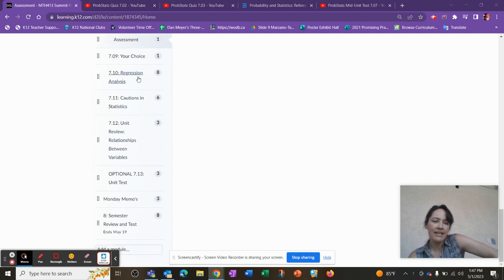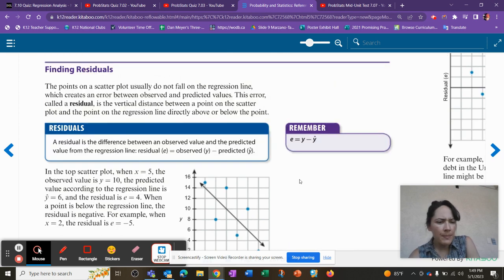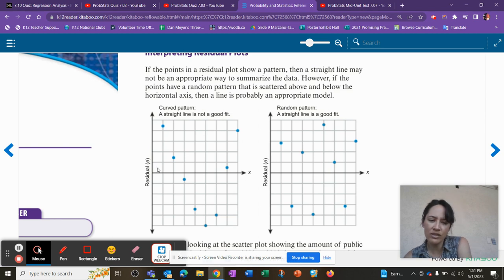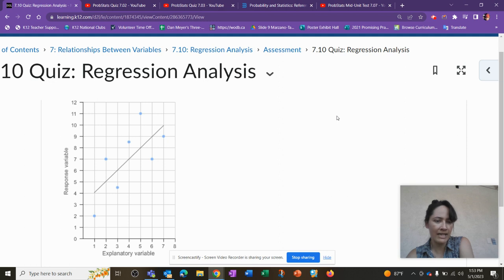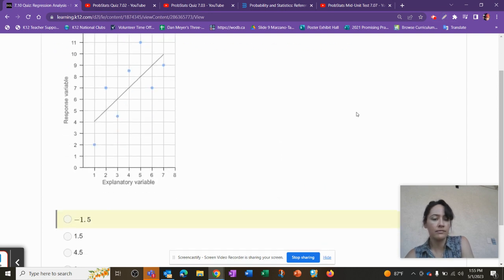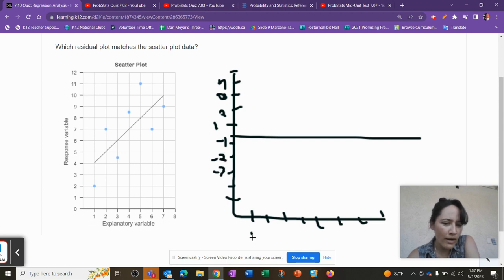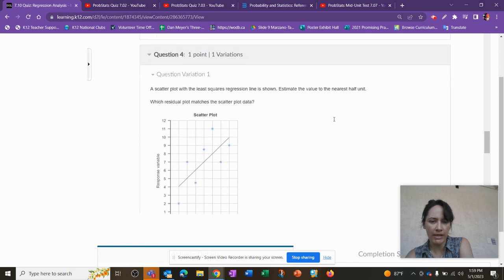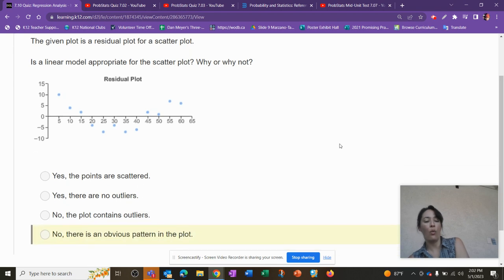ProbStats Quiz 7.10 Residuals